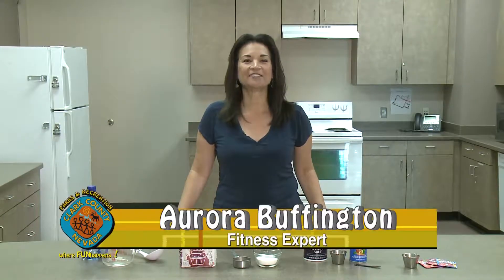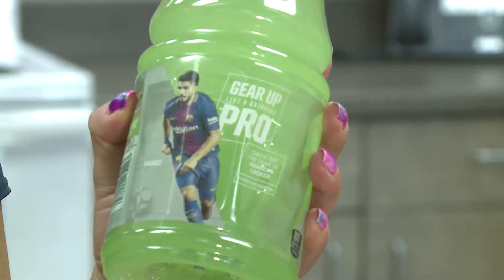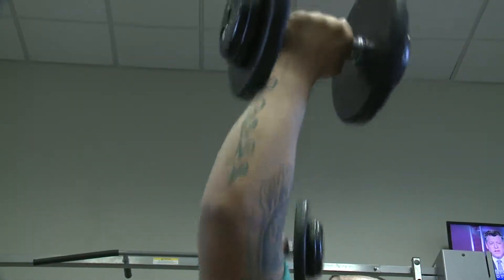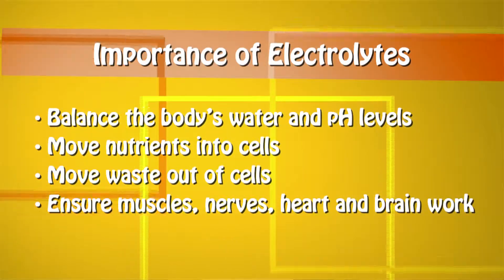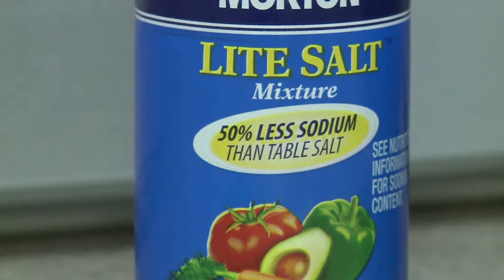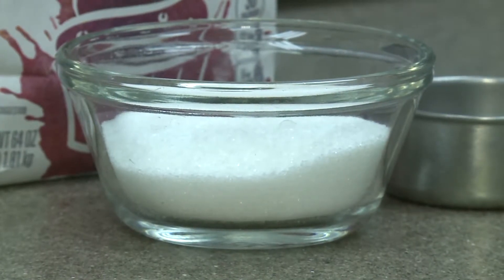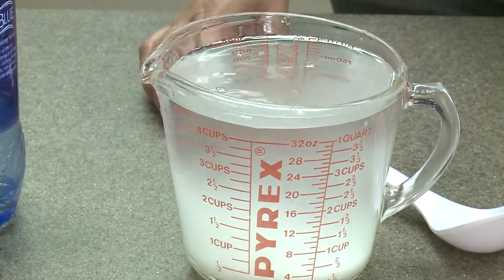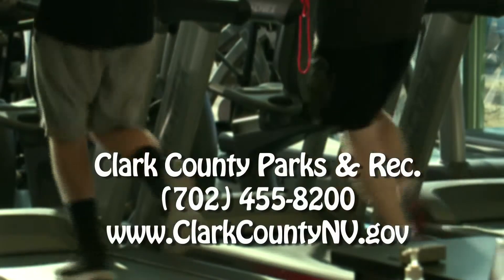How to Make Your Own Sports Drinks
Here's how to make your own sports drinks to replenish fluids during and after exercise. Aurora Buffington is exercise physiologist and registered dietician/nutritionist at Clark County’s Hollywood Recreation Center. To take advantage of the County’s recreational, exercise and fitness opportunities, please or call our Parks and Recreation Department at .